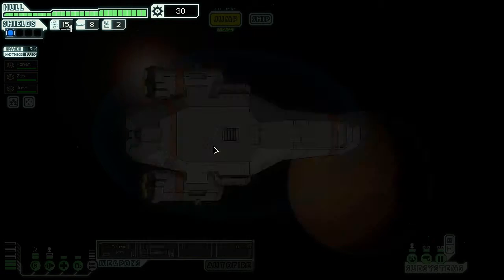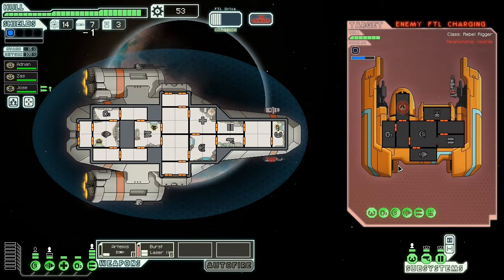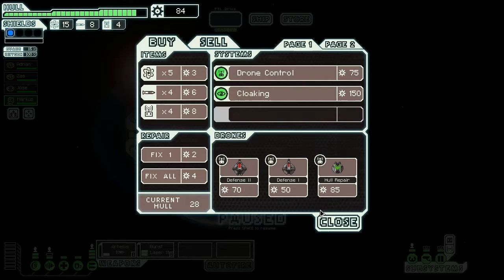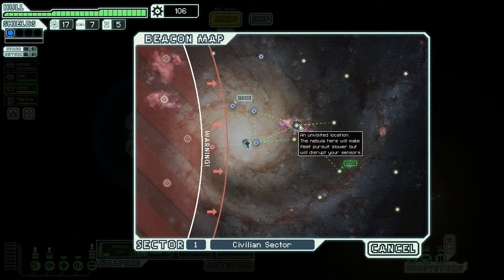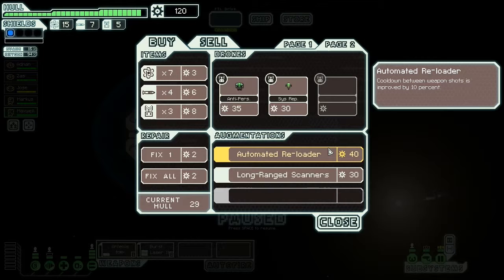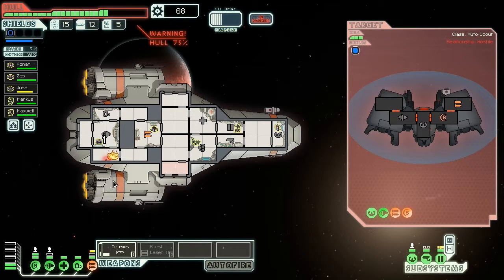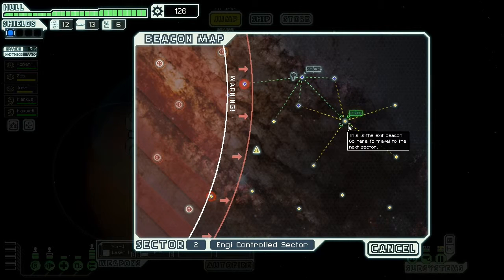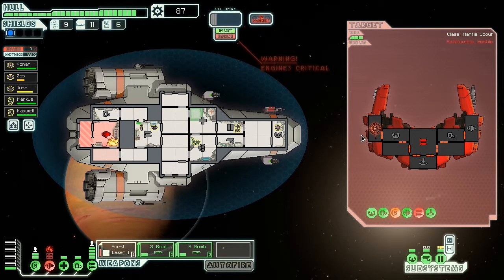Let's Play FTL: Faster Than Light Episode 26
Start of another run of FTL!
Thumbnail by Beatkir
Tags by Jeremy